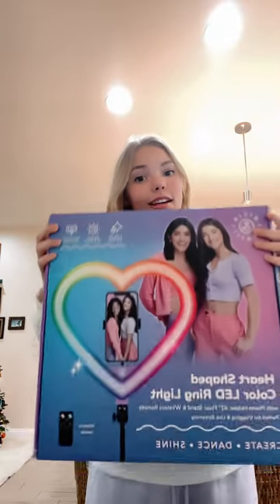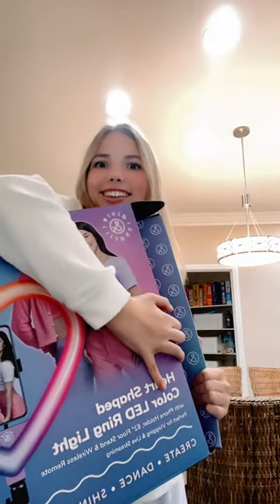UNBOXING THE DIXIE AND CHARLIE HEART SHAPED LED RING LIGHT💓